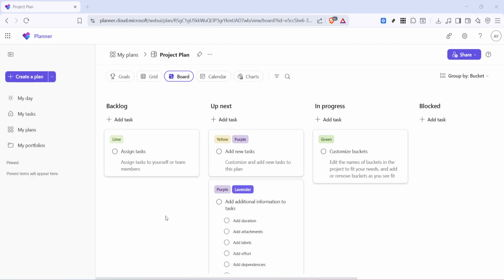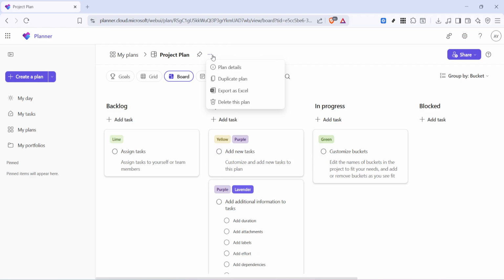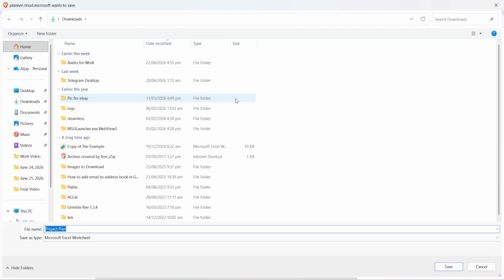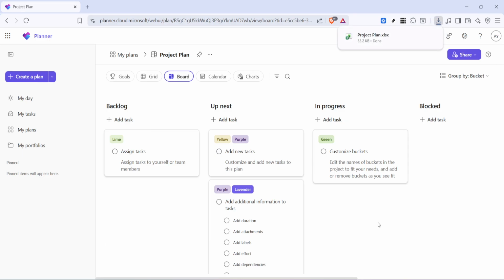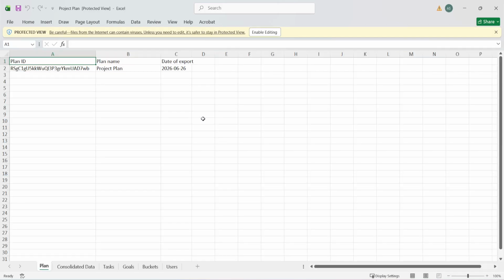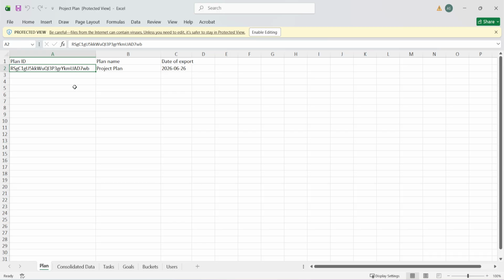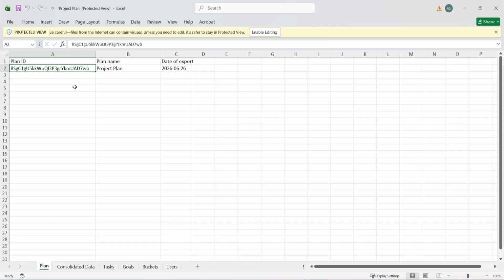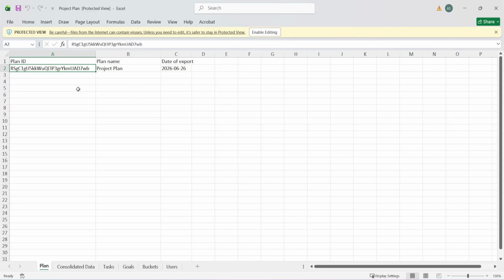How to get Microsoft Planner plan ID Share Export Embed (Step By Step 2026)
How to get Microsoft Planner plan ID Share Export Embed